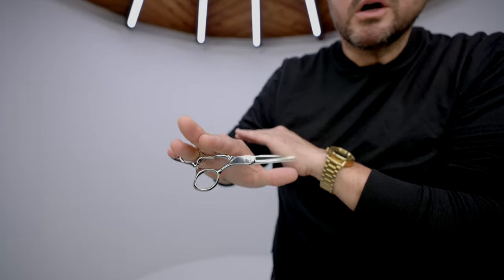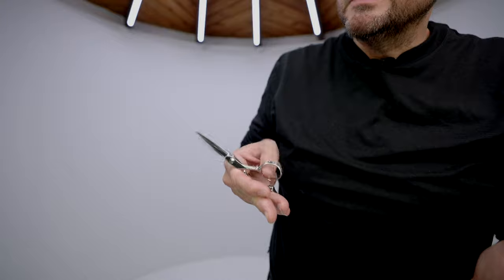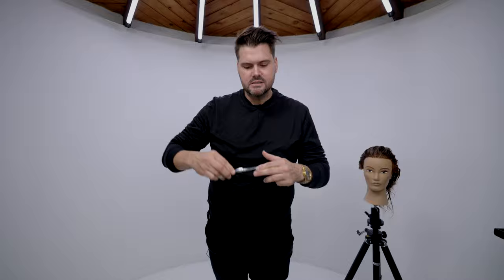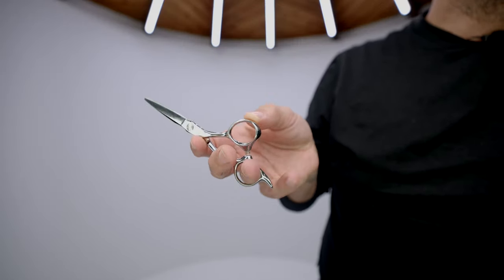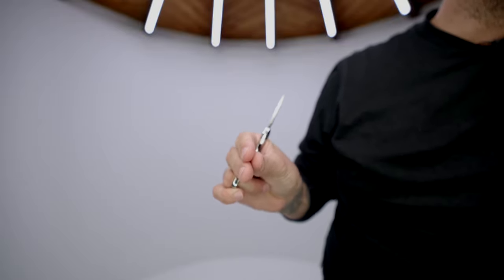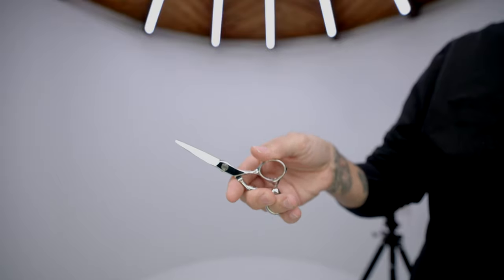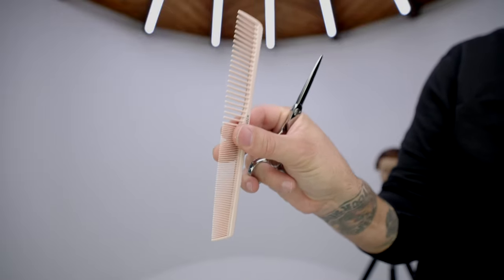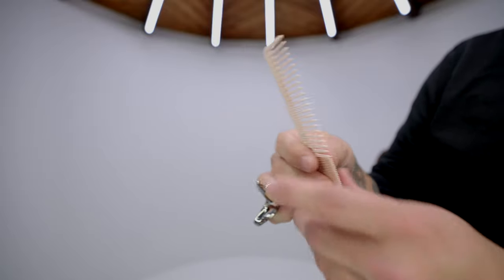Relationship with your tools - Better Haircutter in 7 Days Masterclass | DAY 1